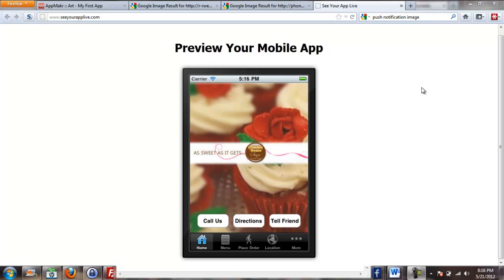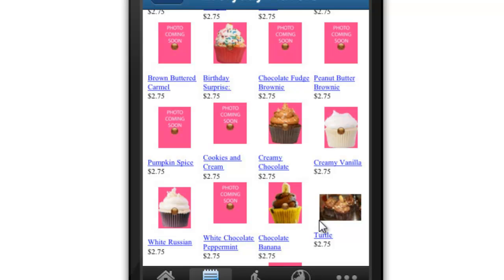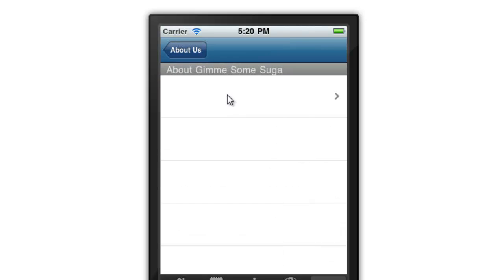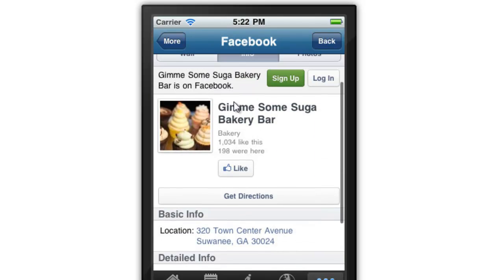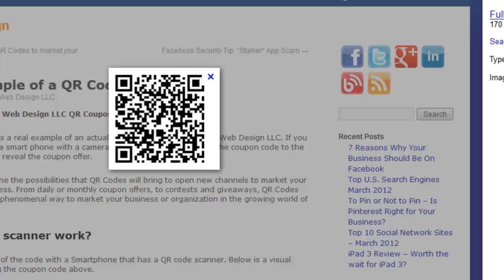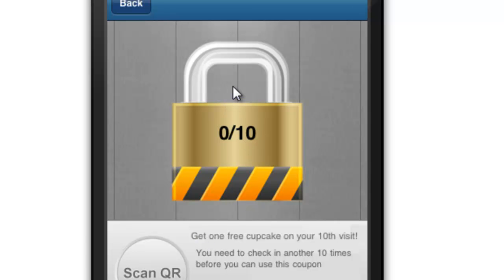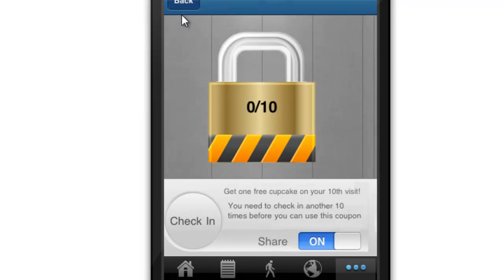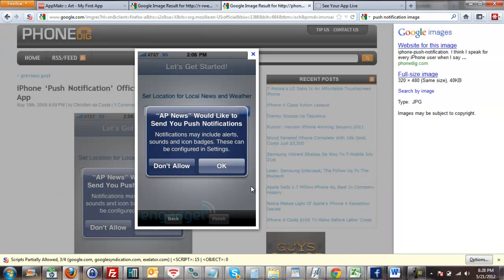Mobile App Demostration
This mobile application showcases the features and benefits of our powerful mobile applications, which are specifically designed for small and local businesses.